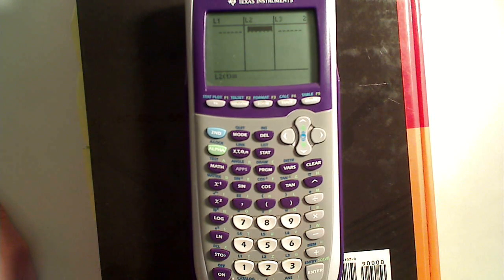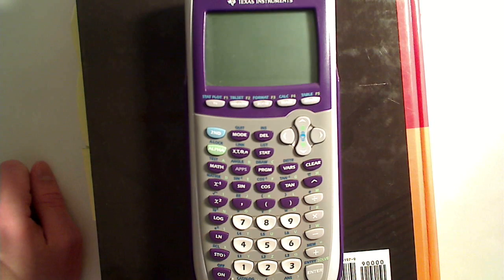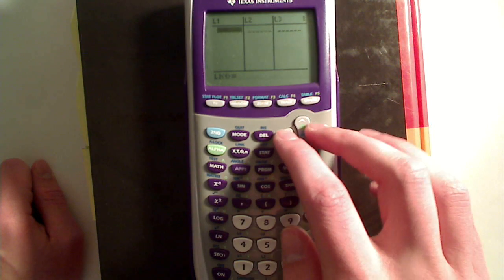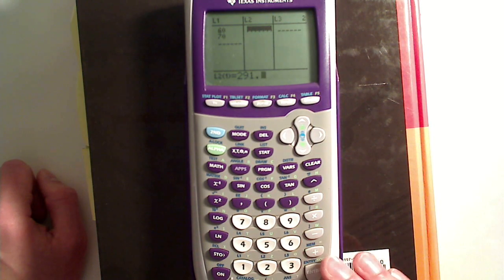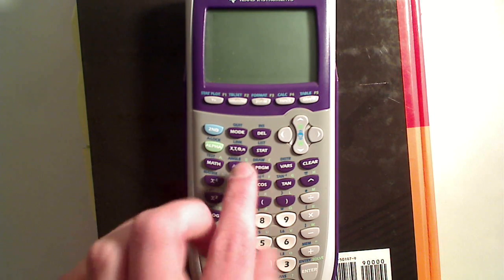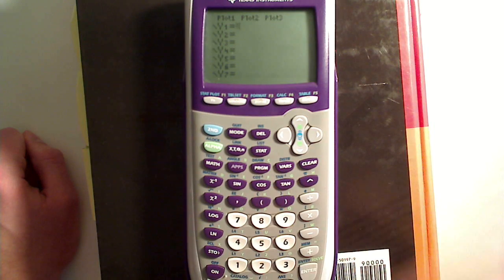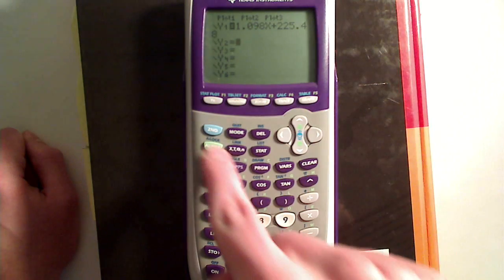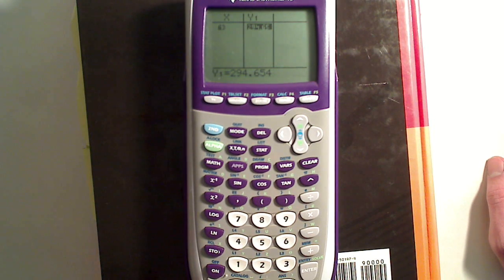Lesson 4.1: Linear interpolation with a calculator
Here is a time saving tip to interpolate on an exam.  Good luck!